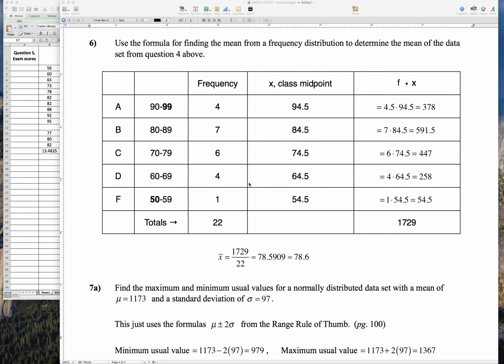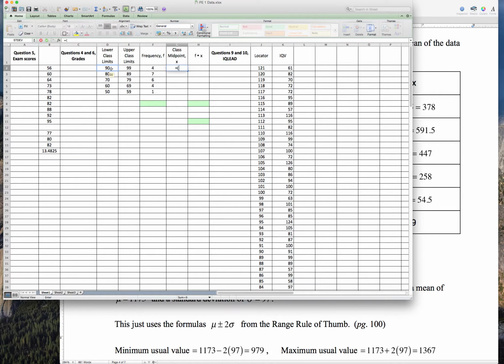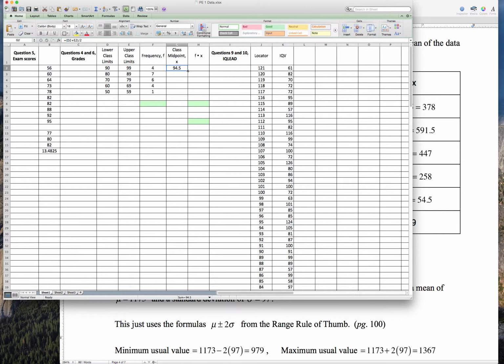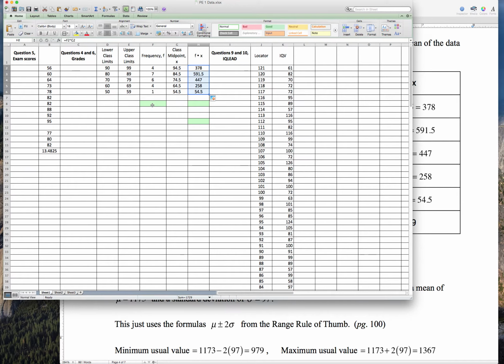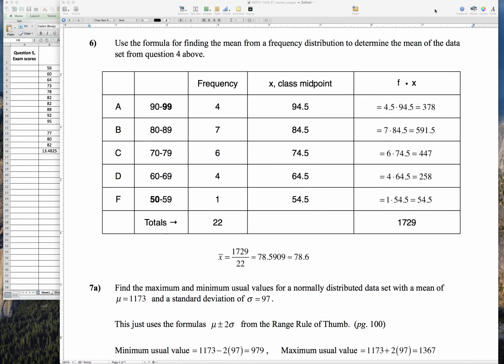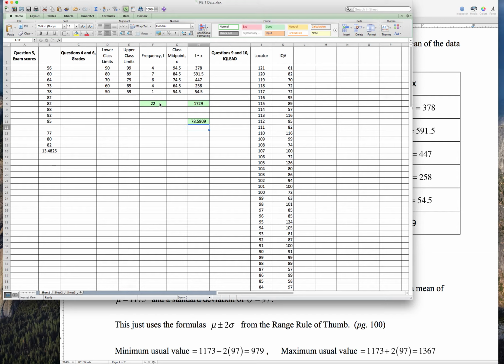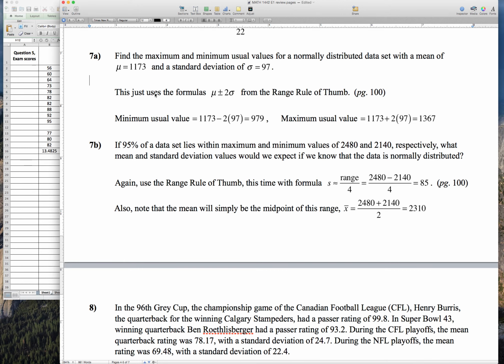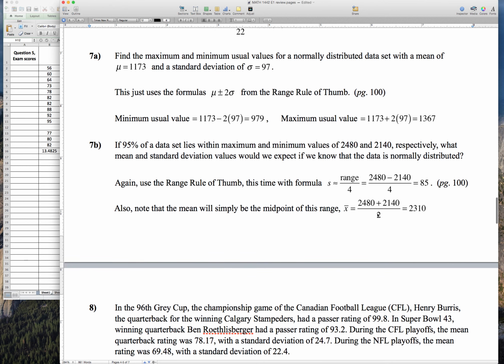MATH 1442 080 E1R 6-7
Brantley Statistics Exam 1 Review